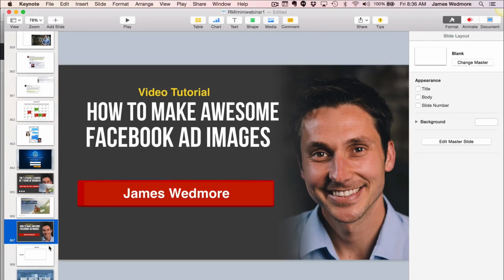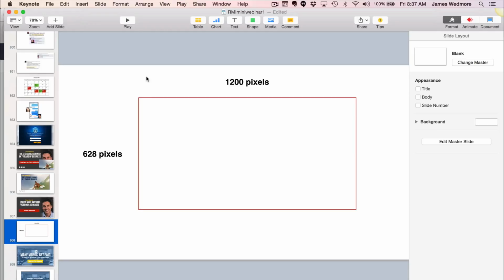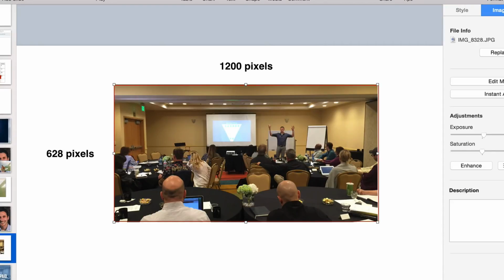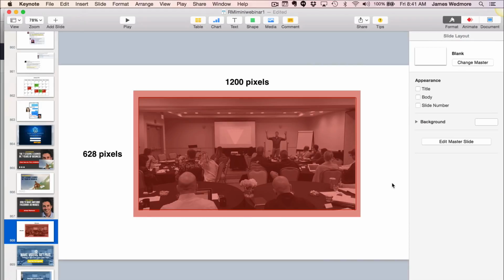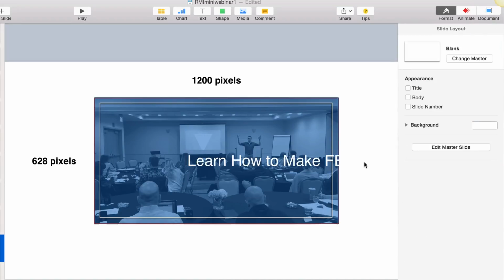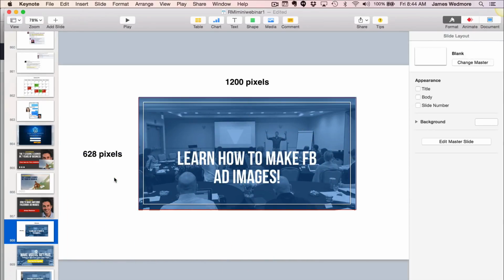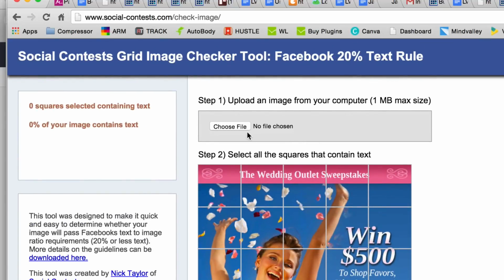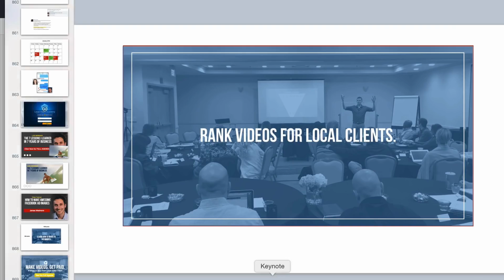How to Make Facebook Ad Images FB tutorial